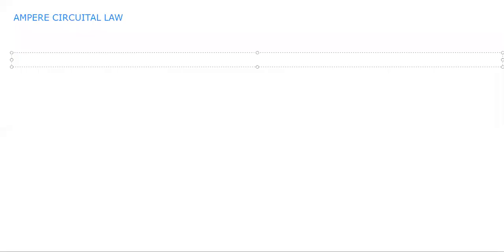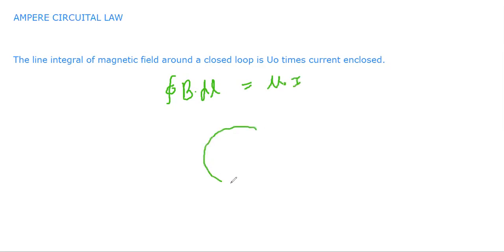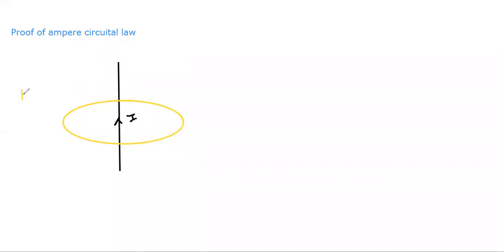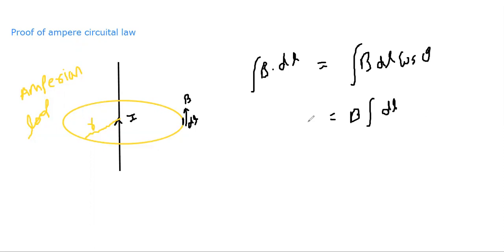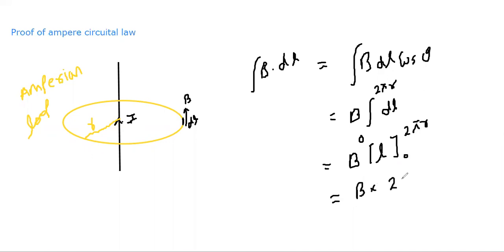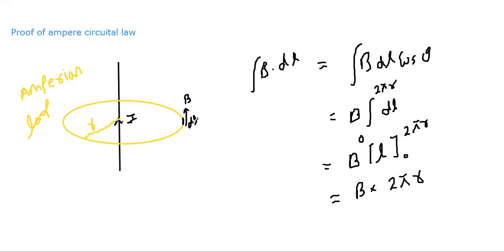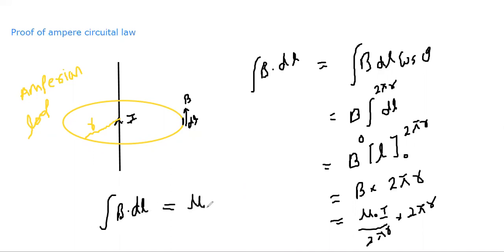CLASS XII - PHYSICS - CHAPTER 4 - TOPIC - AMPERE CIRCUITAL LAW AND ITS PROOF